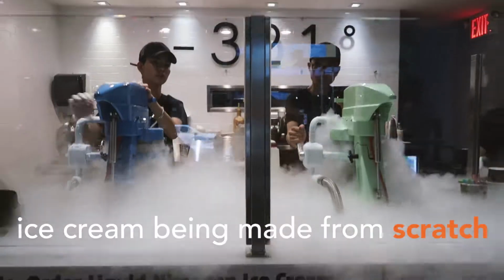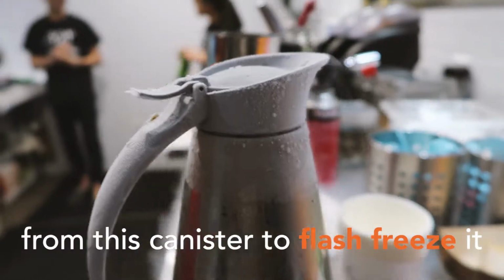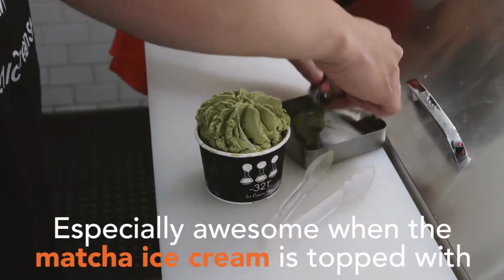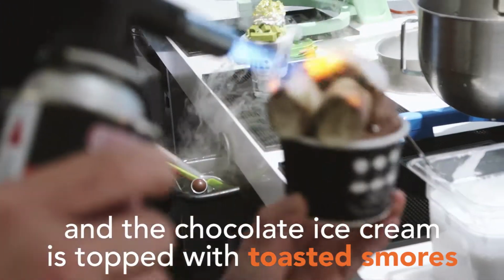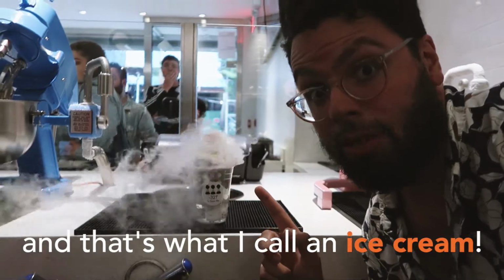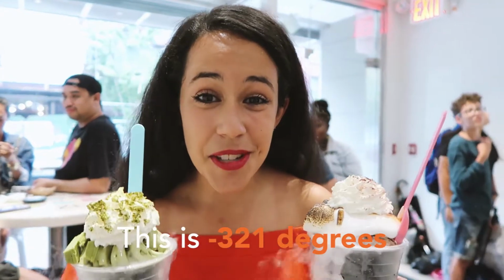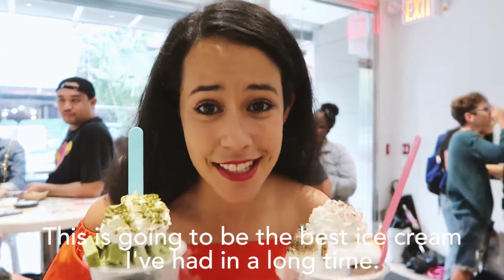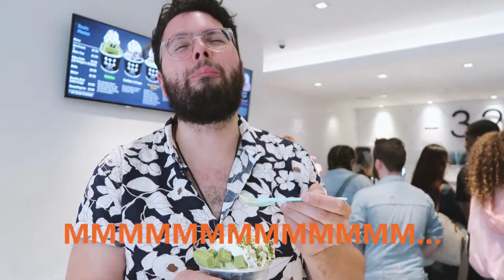Best Ice Cream in NYC with Liquid Nitrogen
Would you eat ice cream made with liquid nitrogen? We visited 321 Ice Cream Shop to see ice cream made from scratch right before our eyes! It was theater and food all in one place.

🍵🍦 If you love matcha, then the matcha ice cream sundae with matcha KitKat is what dreams are made of. And if you're looking for the comforts of a campfire, then the campfire sundae with graham crackers topped with toasted smores makes for a great cozy treat.

🙏 Thank you Allen for letting us film and Jen from the The Travel Women for inviting me check out this ice cream parlor.